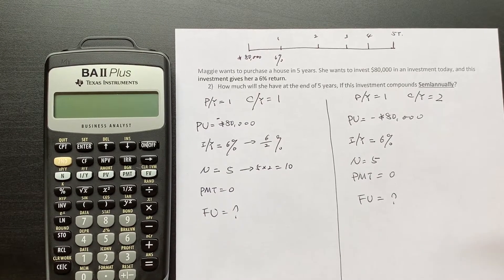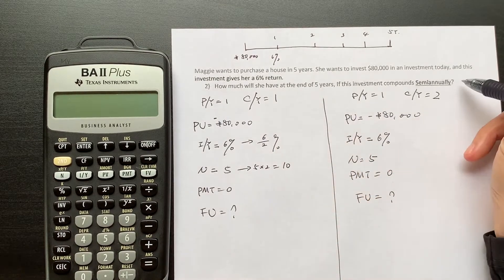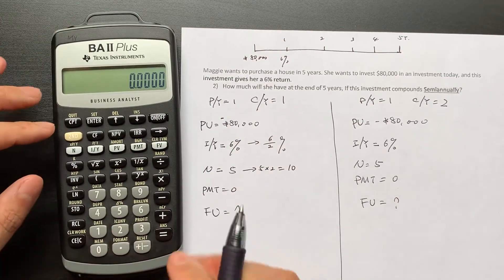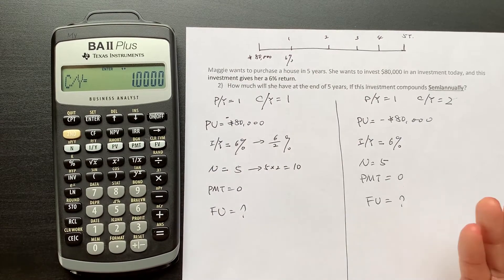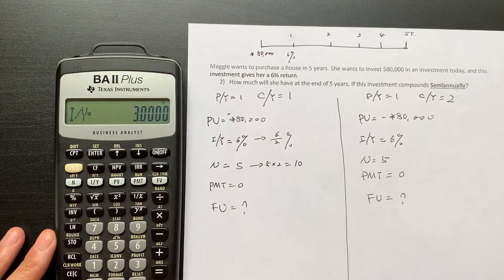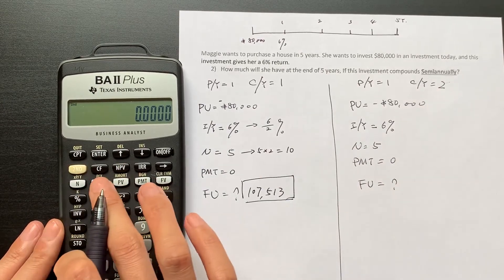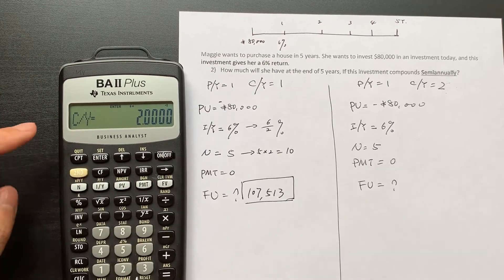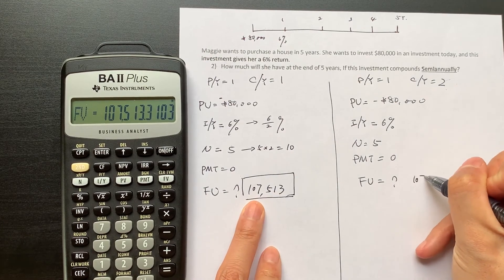Adjust BAII Plus Calculator for Semiannual Compounding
When it's Semiannual Compounding, there are two ways to solve the problem using your BAII Plus financial Calculator.